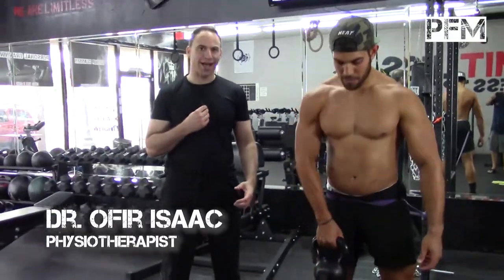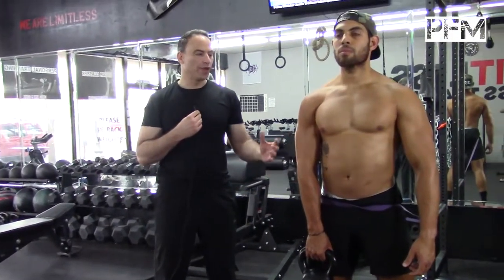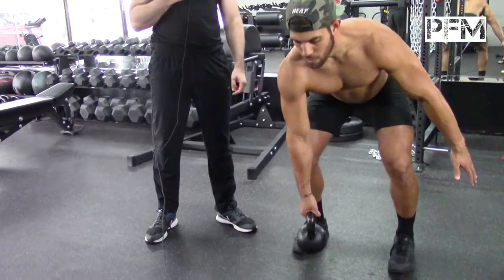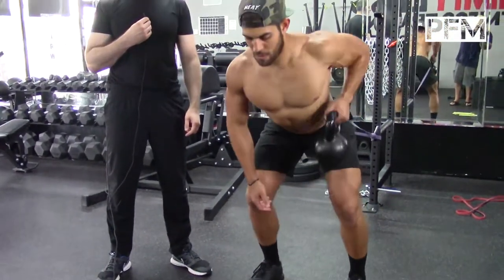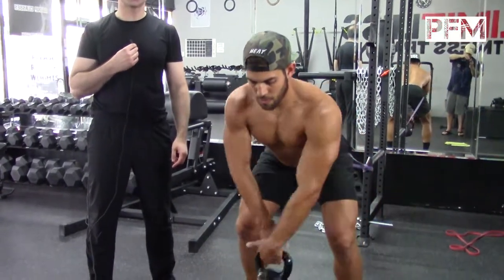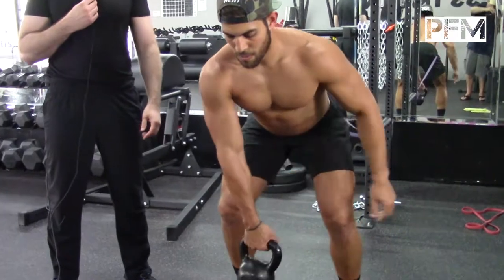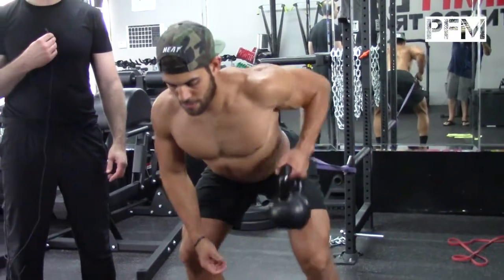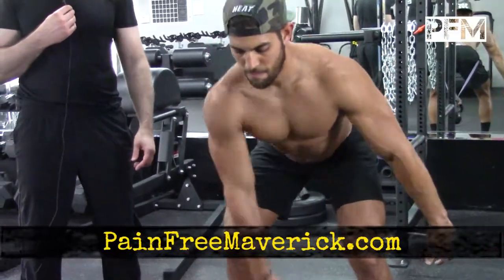RNT- Kettlebell High Coordination With Orlando Gonzales - PainFree Maverick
Hip pain has become a common complaint affecting people of all ages. walking and running is simple squeezing exercise will relief any hip joint pain you are suffering.